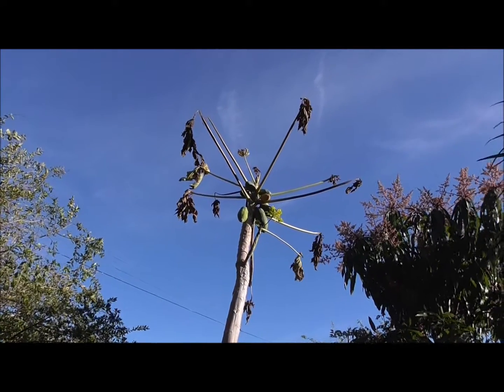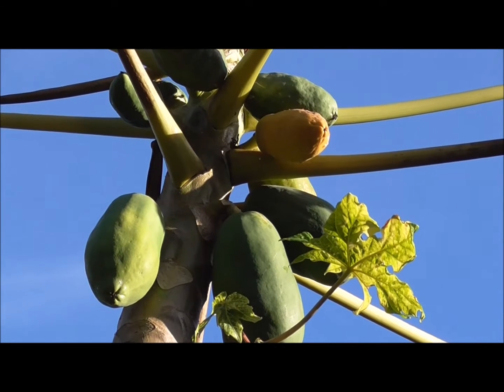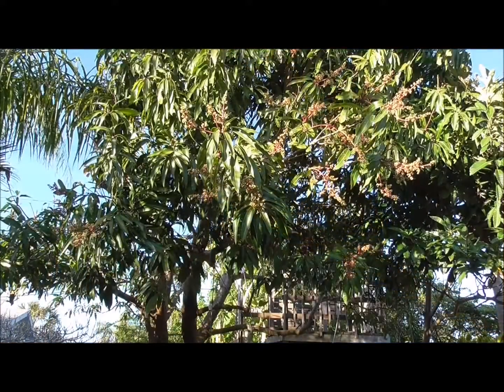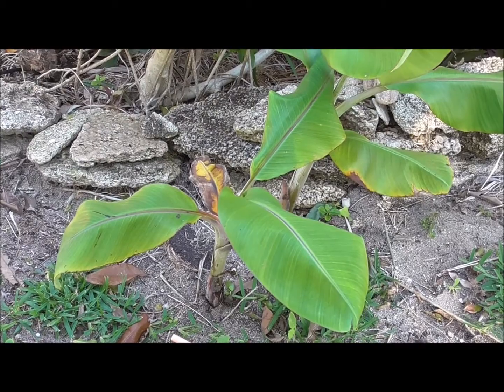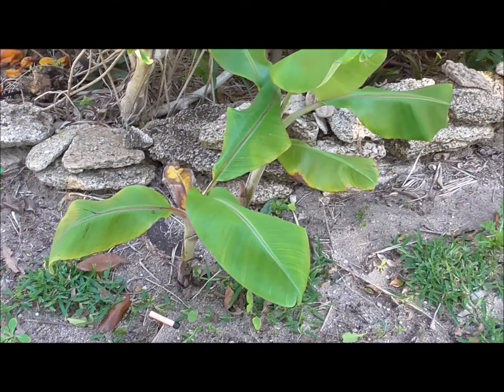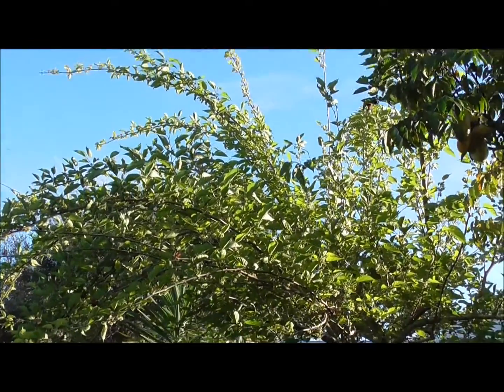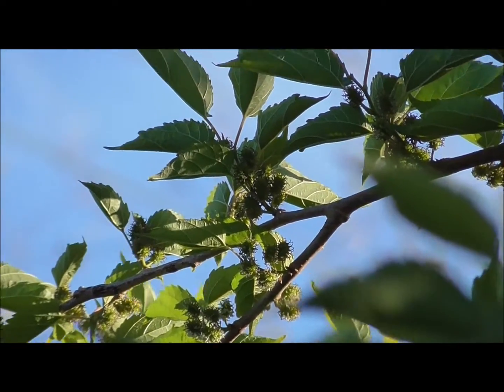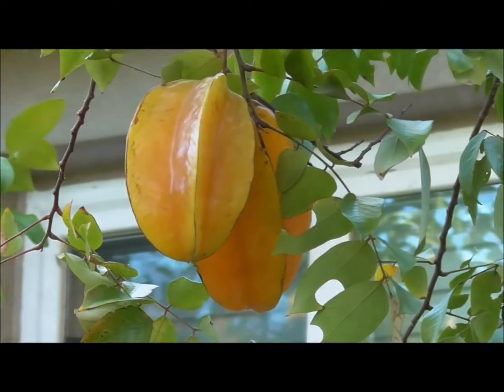How to Check for Cold Weather Damage to Tropical Plants and What to Do About It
When you are growing tropical plants in an area that gets near or below freezing here is what to look for to see if they have been damaged after a temperature drop.  I show you banana, papaya, longan, star fruit and mulberry to compare the effects.

All white shirts to stay cool in the hot sun.  With pictures of the fruit we all love reminding us of the mission to make the FRUIT FOREST!  Garden with STYLE as you sport cool and original EatYourBackYard gear!

Please Use the Links Below, Thank You!

Papaya Tree Seedlings:
9GreenBox - TR Hovey Papaya Carica L. Caricaceae ~ Miniature Tree- 2 Pack

Mulberry Tree Seedlings:
9GreenBox - Dwarf Mulberry Tree - 2 Pack

Drones I Use and Recommend

DJI Mavic Mini 2:

DJI Mavic Air: